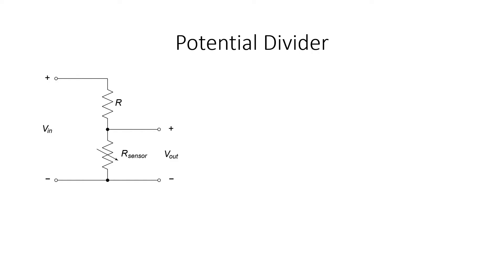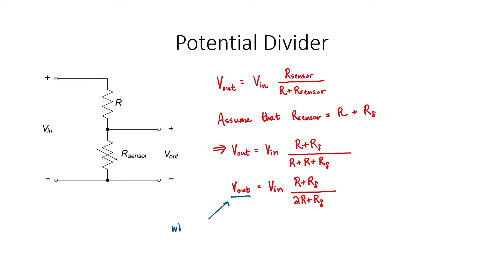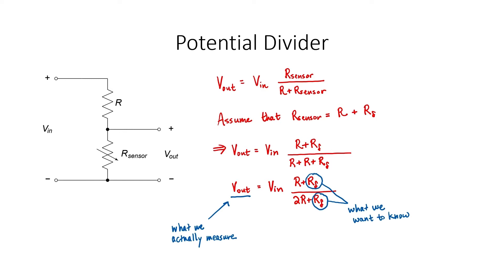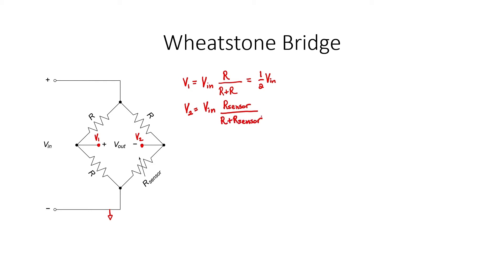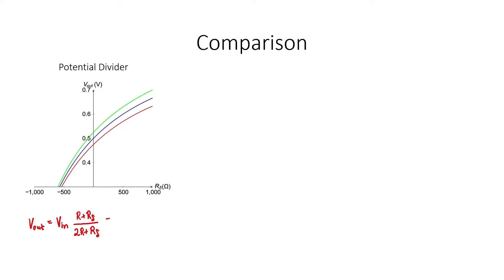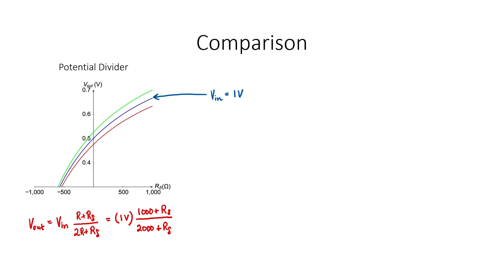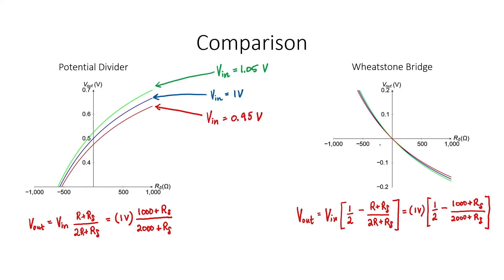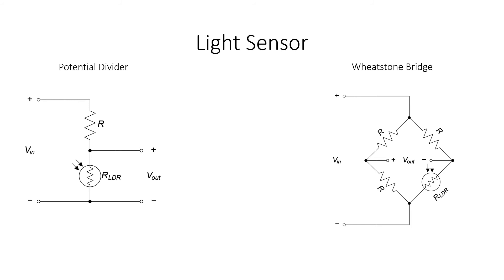Sensors and Wheatstone Bridge (Circuits for Beginners #34)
This is the final video in this collection covering the basics of electrical circuits.